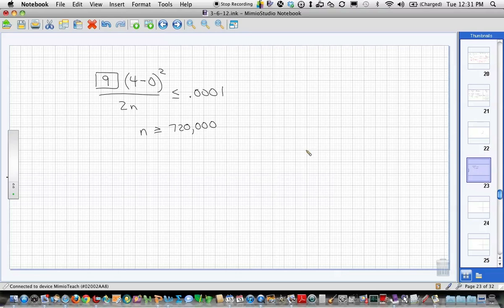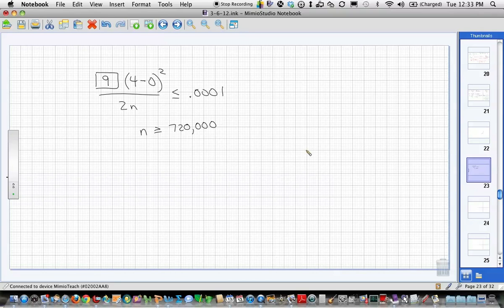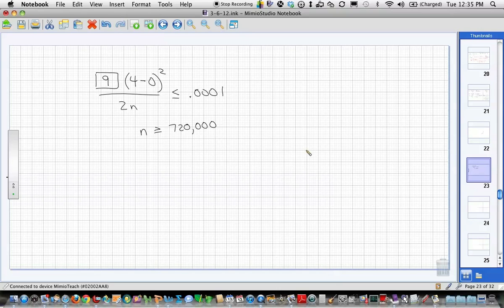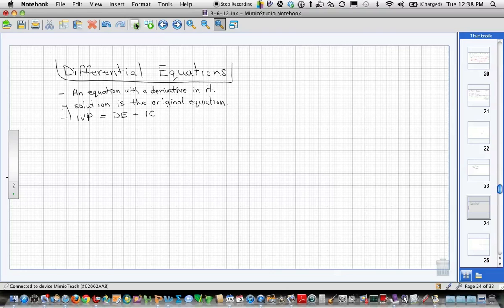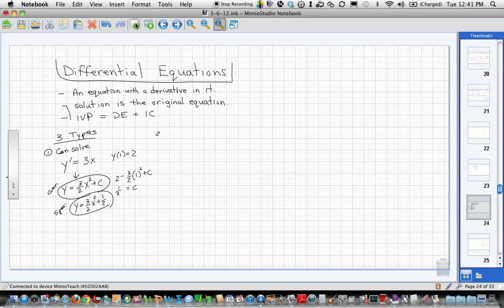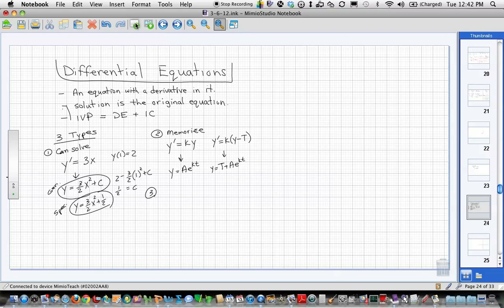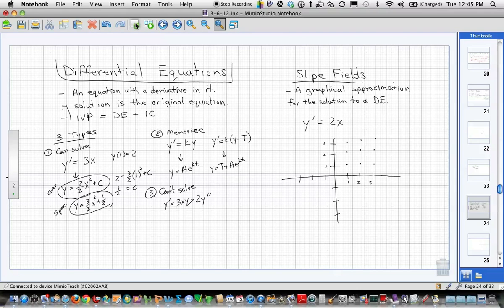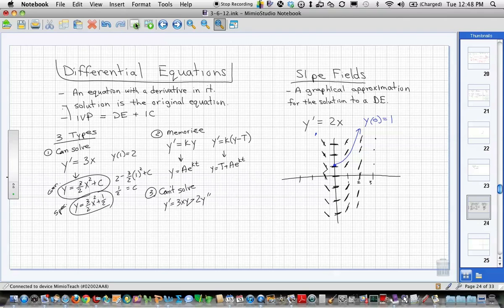Mar. 13 Class Video